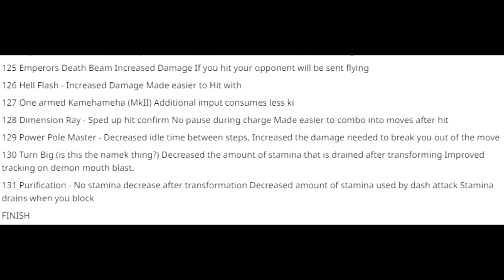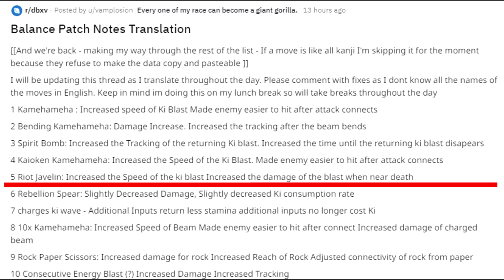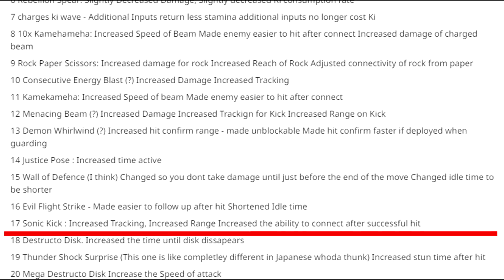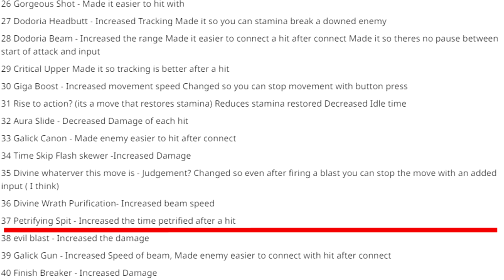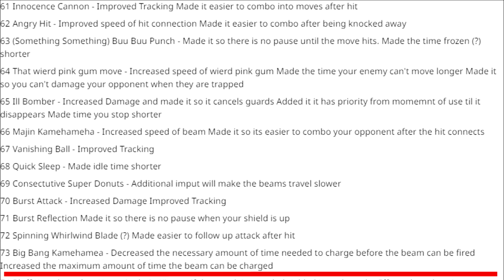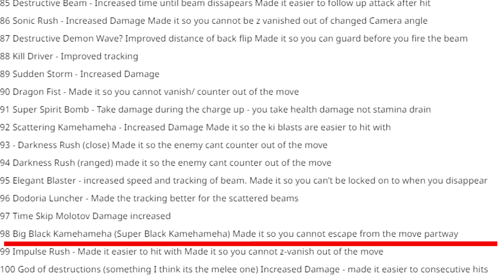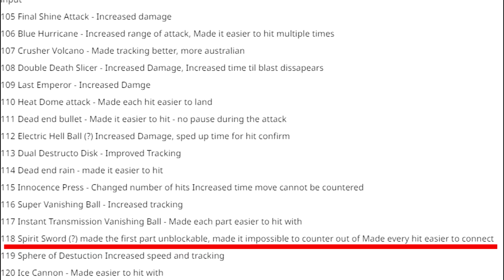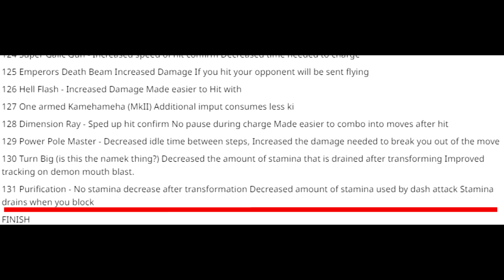All 131 BUFFS & NERFS! DLC 7 UPDATE! - Dragon Ball Xenoverse 2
The complete list of all buffs and nerfs in Xenoverse 2 DLC 7/Extra PACK 3 update!

The Complete list of BUFFS & NERFS!